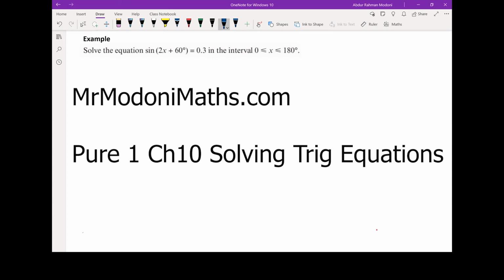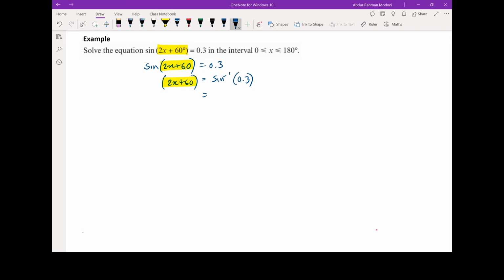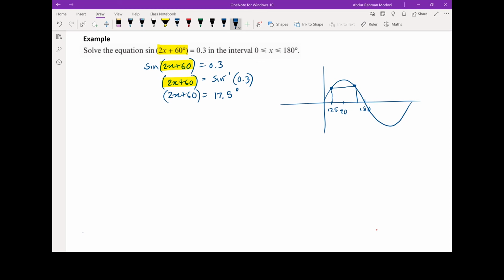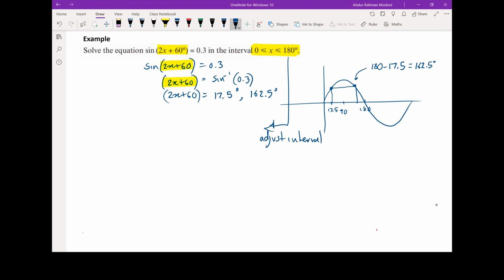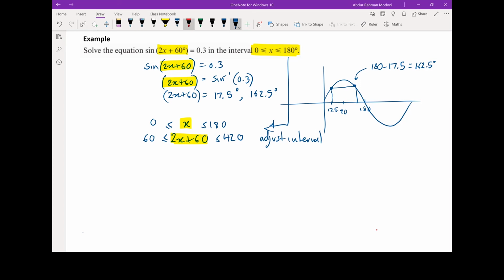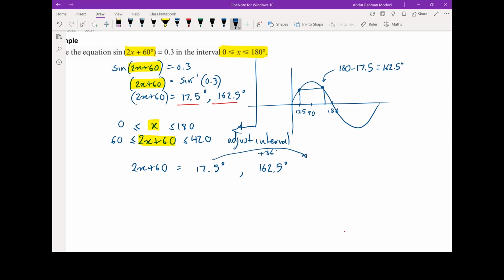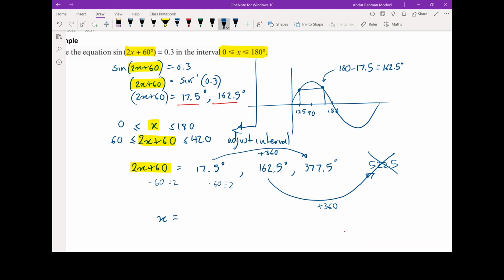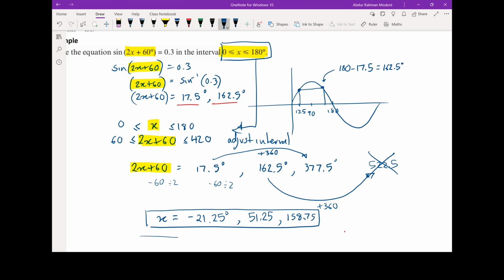Pure 1 Ch10 Solving Trig Equations